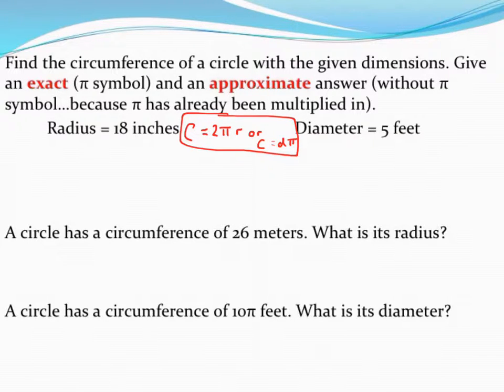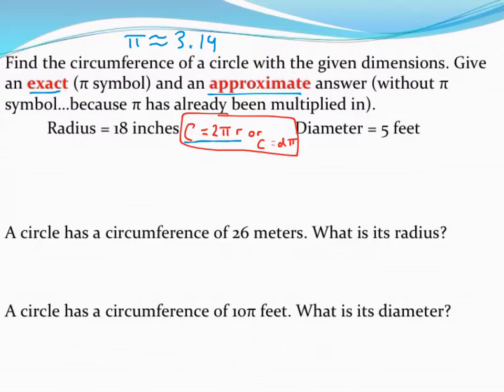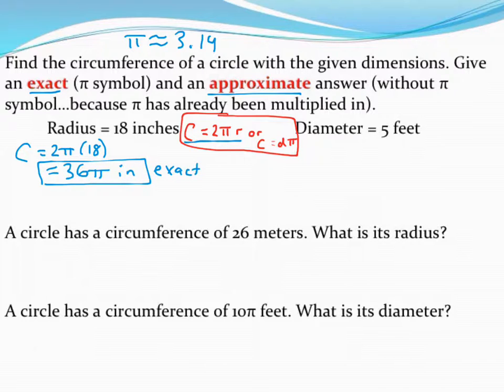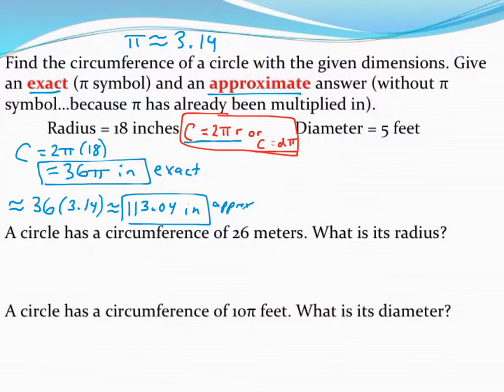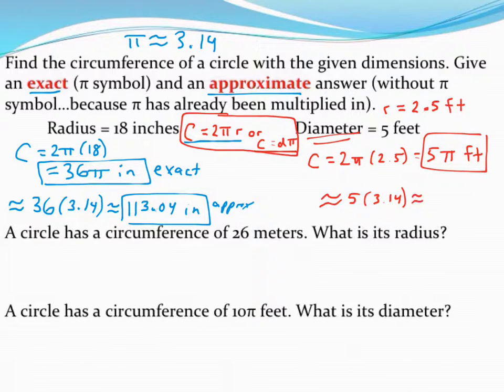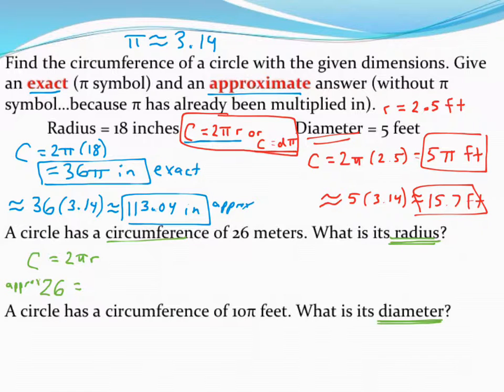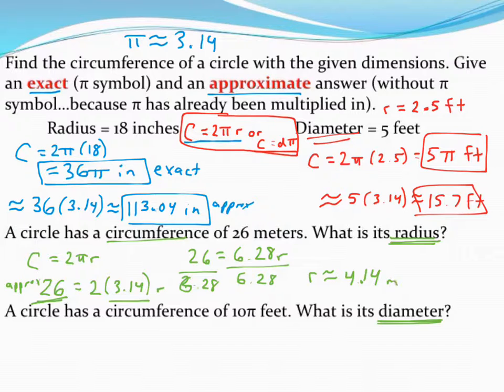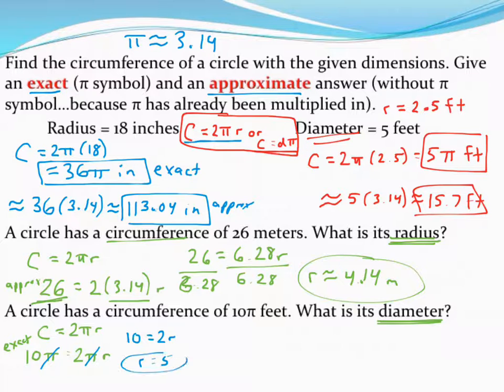Calculating the circumference of a cirlce and working backwards